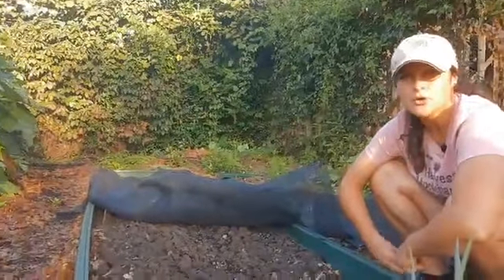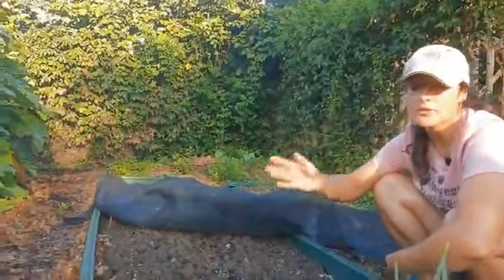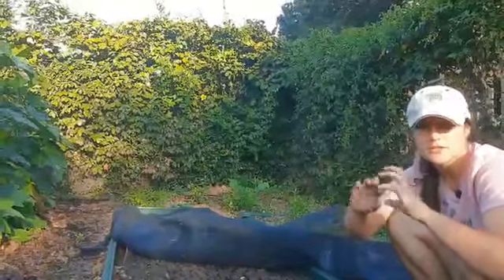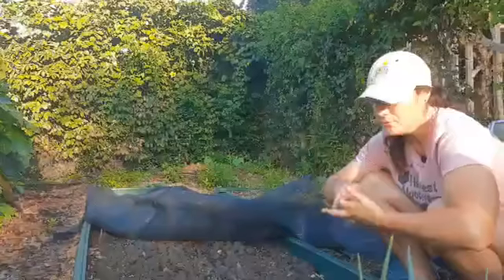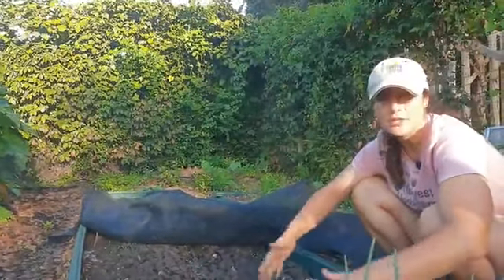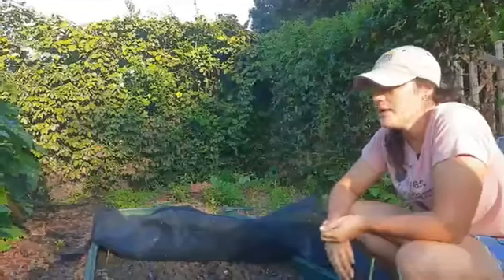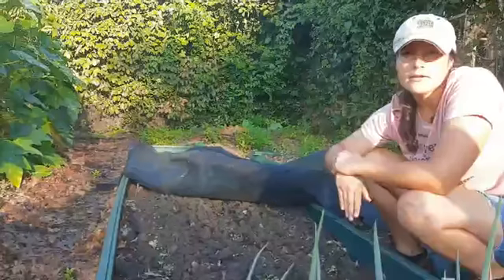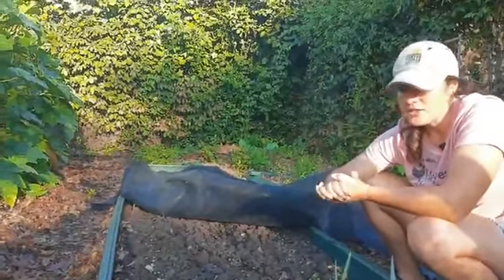Garden Side Chat: Overwintering Kale - 8/31/20